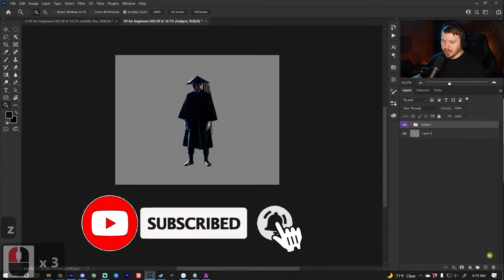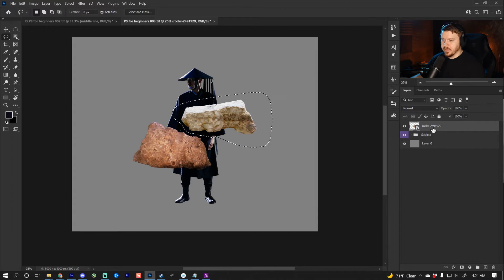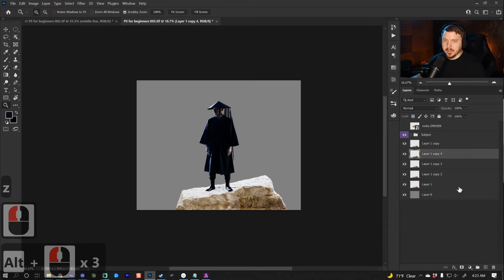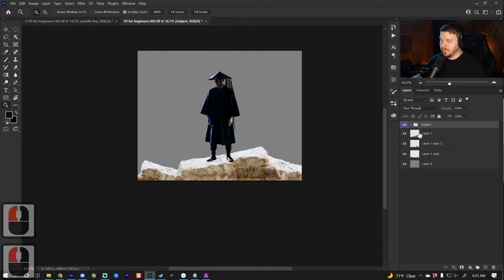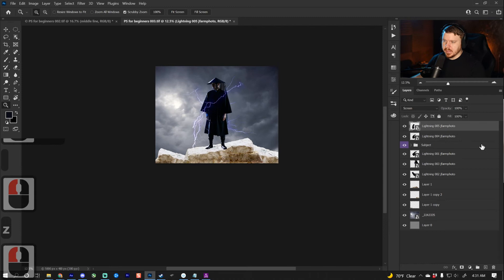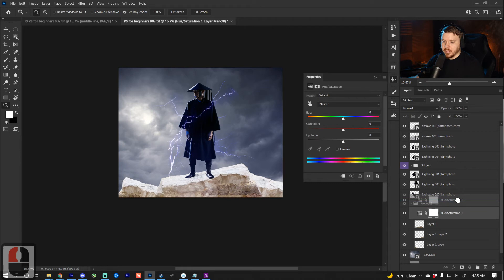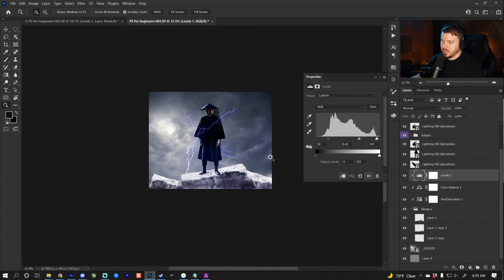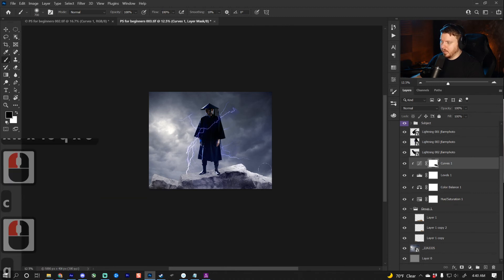Photoshop for Beginners 2021 [PART 3]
This series is for a complete beginner. We will go through a full edit together while I explain how Photoshop works. If you want to jump head first into Photoshop, with great results, this tutorial is for you.

more content with some mini tutorials and tips.

Commission work always available.